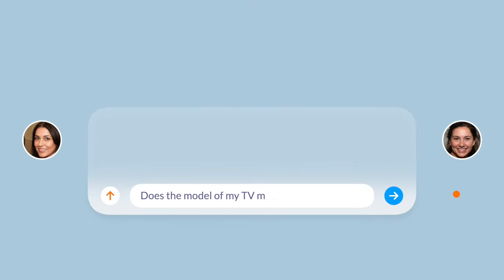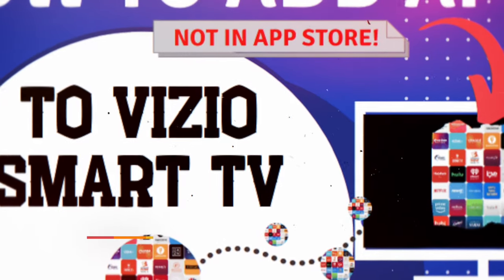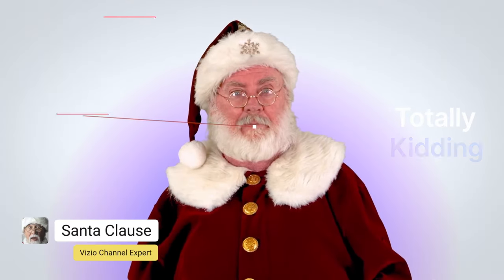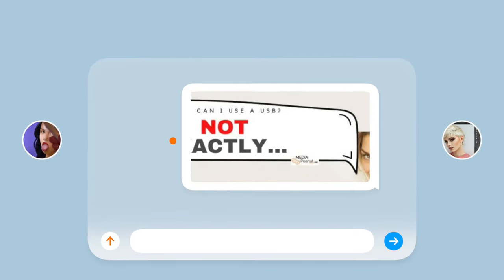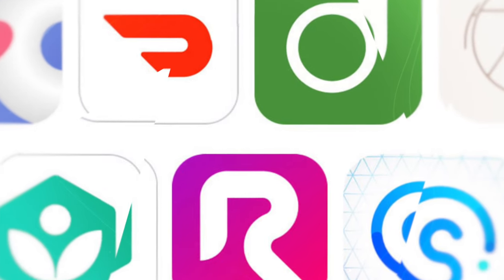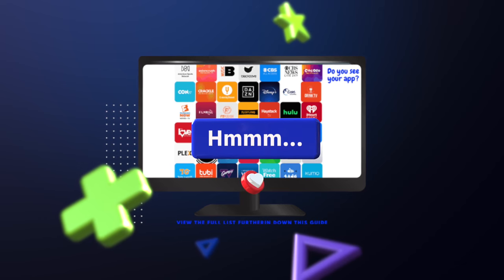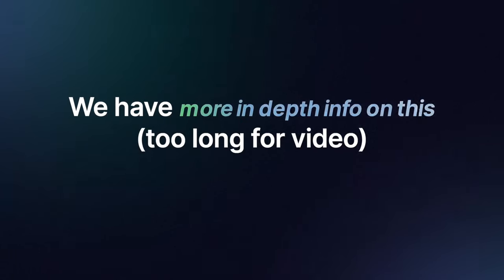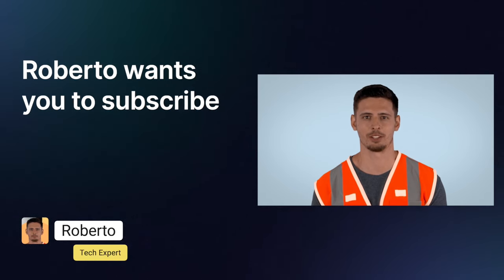How to Add Apps to Vizio Smart TV (Not in App Store!) | Hack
Vizio App Hacks  will allow you to get additional apps that aren’t in the App Store.

The apps that you see built-in on SmartCast are the apps your limited to natively with Vizio TVs, which means no Kodi or Spotify initially. However the Vizio App Hacks discussed In this post will allow you to get additional apps that aren’t in the App Store.

00:00 Intro
02:07 What you need to know about adding new vizio apps
02:07 1. Use a streaming player or computer w/ casting
02:15 2. Connect your device to your Vizio Smart TV through the USB
02:20 3. For computers, use Chromecast via your google browser to cast your screen
02:48 Can you download more apps on a Vizio Smart TV? (than what is available)
03:27 Two Important Options
03:55 What our tech experts say
04:23 Adding apps on Vizio Smart TV not listed in the App Store
05:29 Quick Summary of everything
06:21 Conclusion

If using a computer or mobile phone to run the app and cast to the Smart TV you’ll need SmartCast as it supports both ChromeCast as well as Airplay 2.

Many of the Vizio TV models made before 2018 will require a streaming device to add new apps.